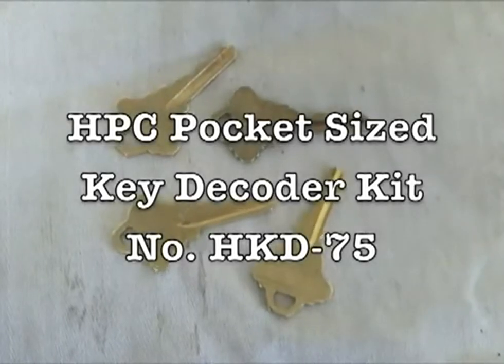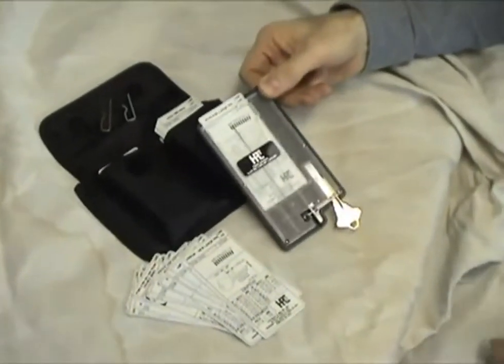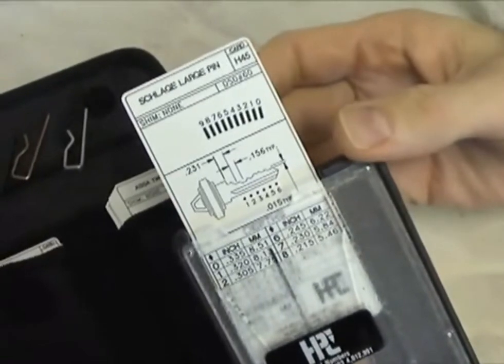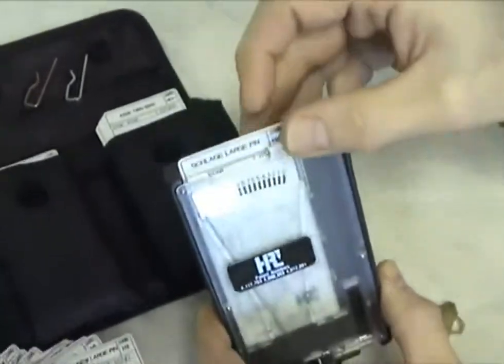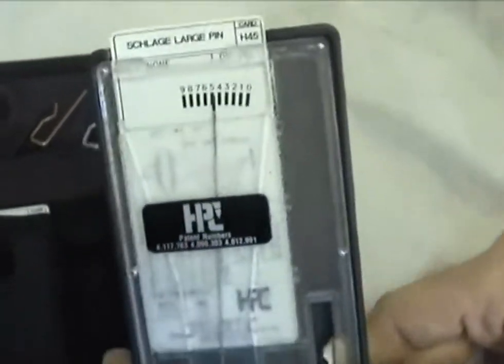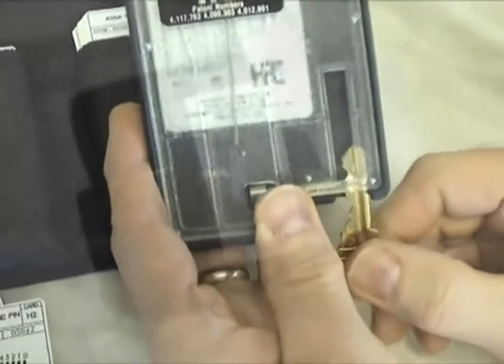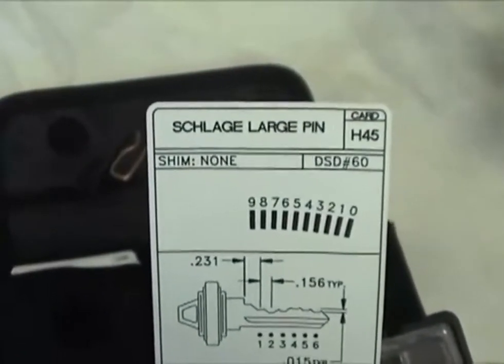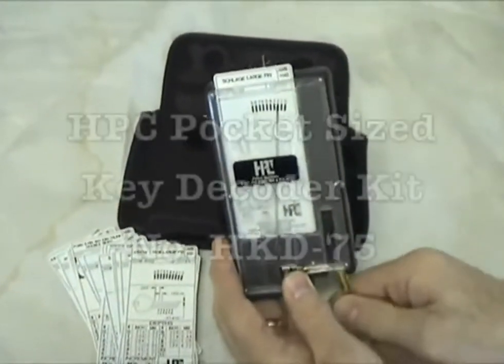Decoding a key with the HPC Pocket Sized Key Decoder Kit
DECODIFICADOR DE ALTURAS, LLAVES, PERNOS.